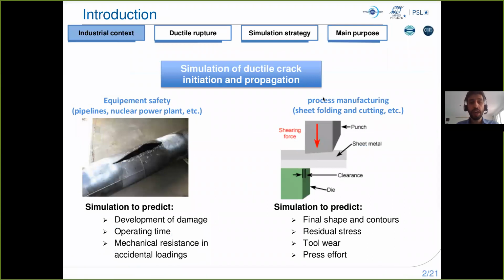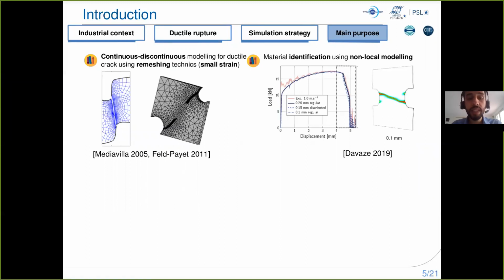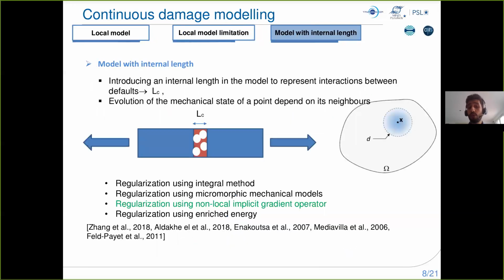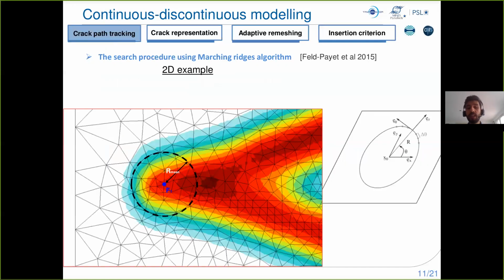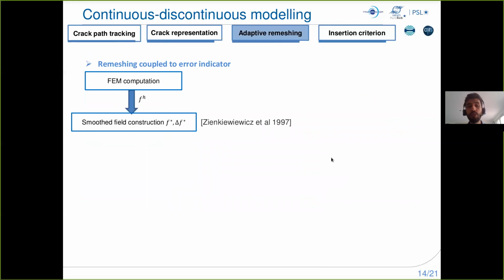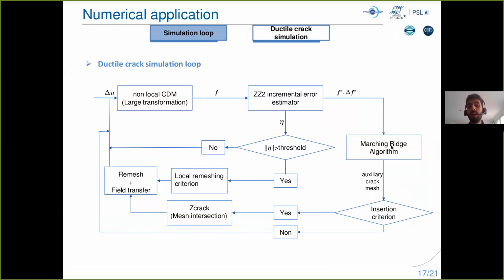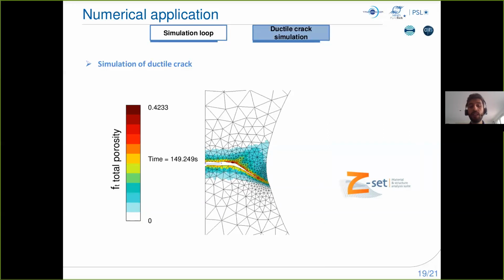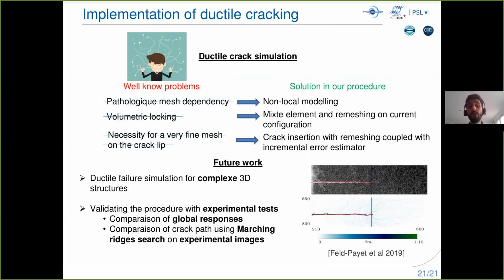Reliable and efficient simulation of ductile failure over long distances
(A. El ouazani Tuhami, J. Besson, S. Feld-Payet, N. Osipov, S. Quilici)